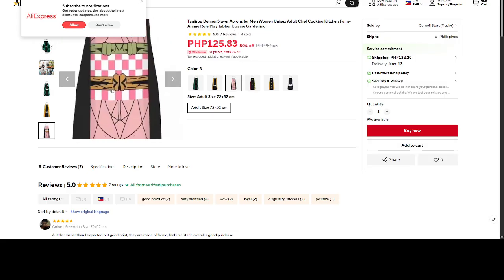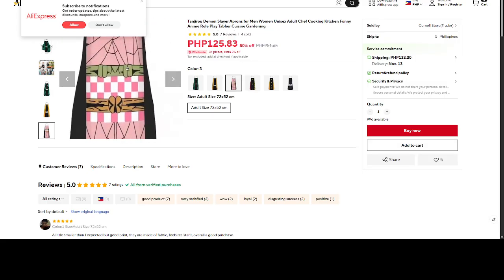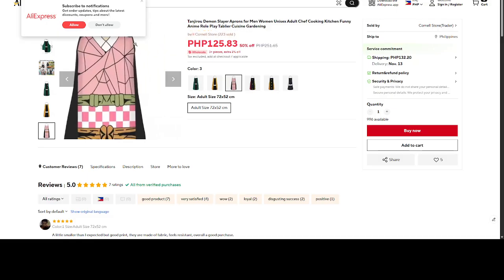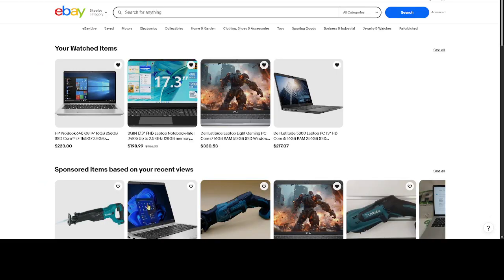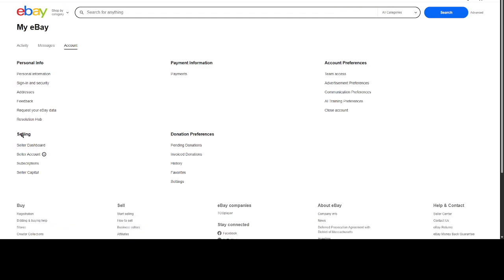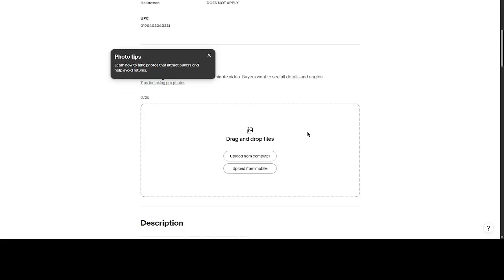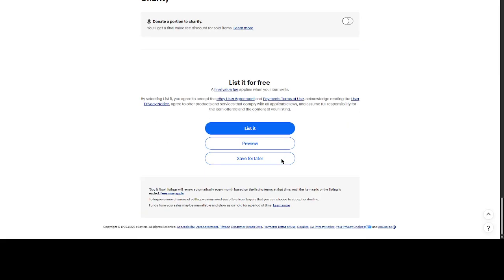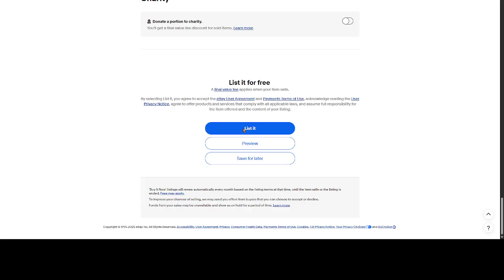How to List Items on eBay from AliExpress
Listing items from AliExpress on eBay is a popular dropshipping method. This guide explains how to find suitable products, create compelling listings using AliExpress details, and price competitively. Whether you want to dropship or resell, this tutorial helps you start listing AliExpress products on eBay effectively.